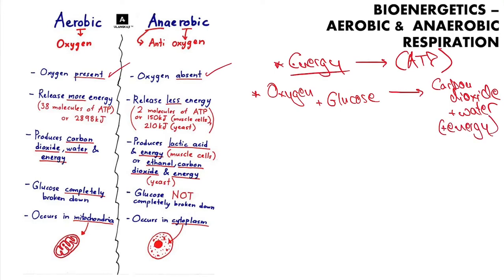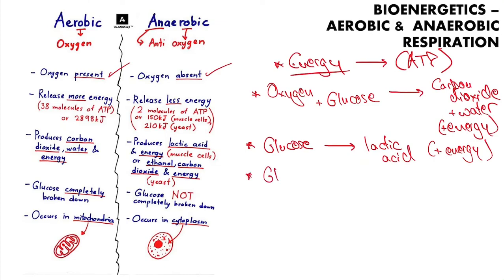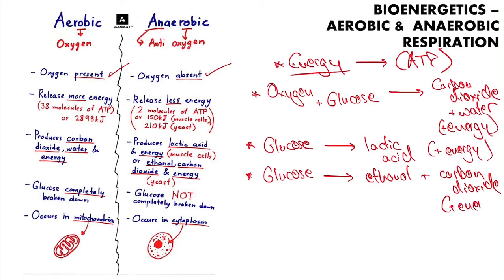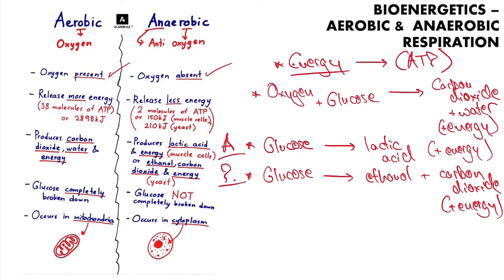Bioenergetics - Aerobic & Anaerobic Respiration